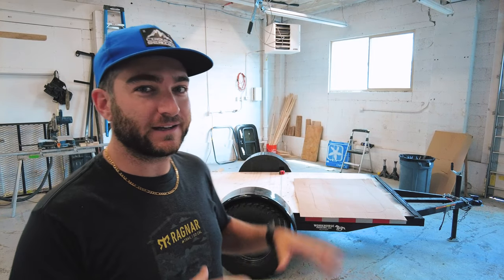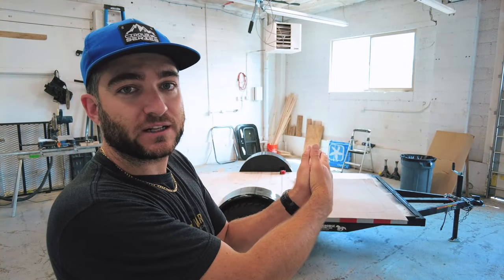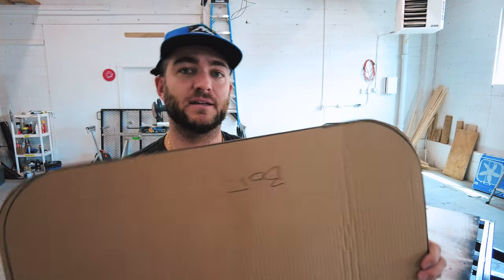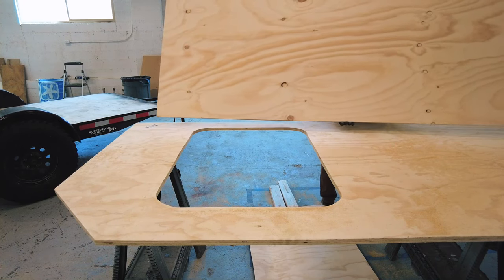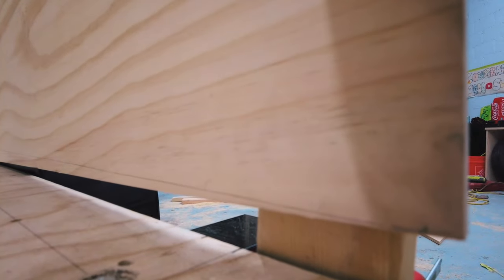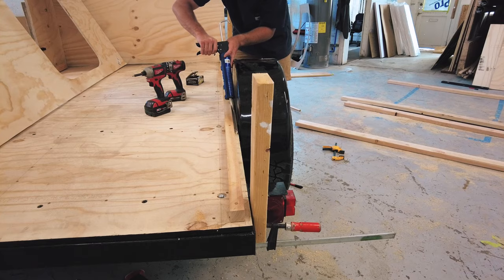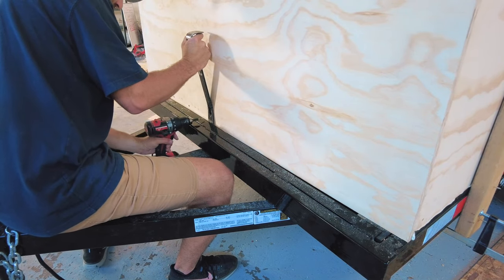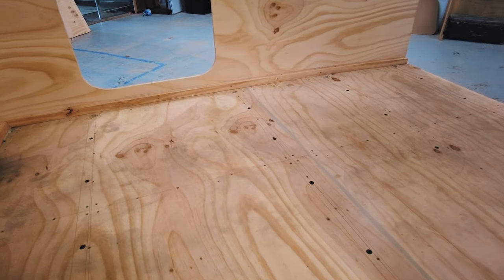How To Build a DIY Camper: Building Your Camper Walls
In Part 3 of our camper trailer build series, we install the exterior walls of the square drop camper. I show you my method for cutting in the doors and the front notch on the camper.

00:00 Introduction
00:30 Explanation Of Process
02:29 Cutting out the doorway and the front notch
05:30 Fixing the bow in the trailer frame
06:30 Installing Walls and wall supports

JigSaw Blade Set
Liquid Nails Heavy Duty Construction Adhesive
2-inch wood screws
1 5/8 inch wood screws